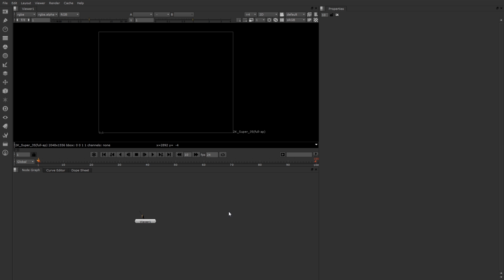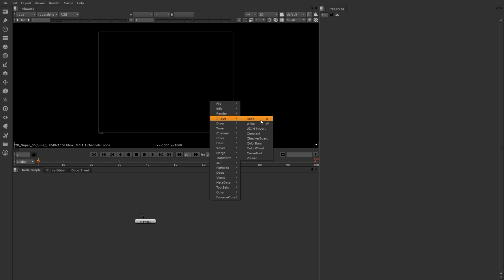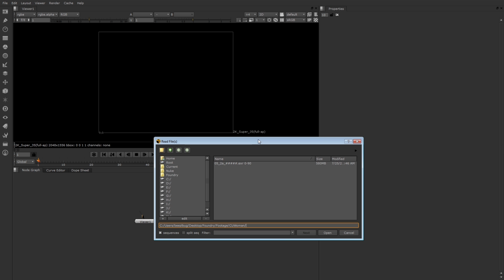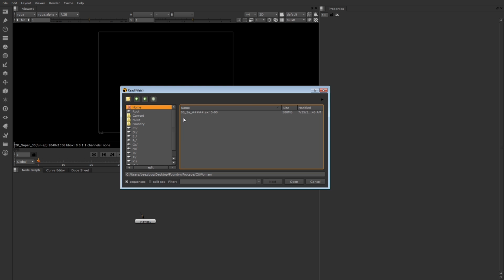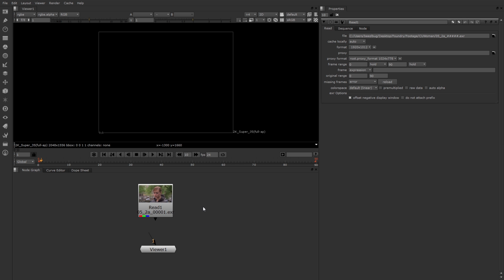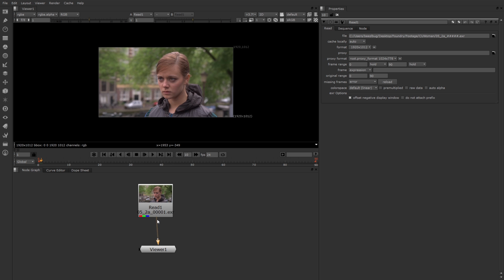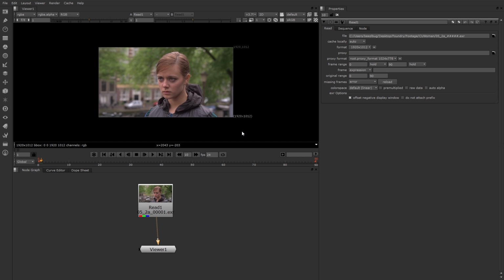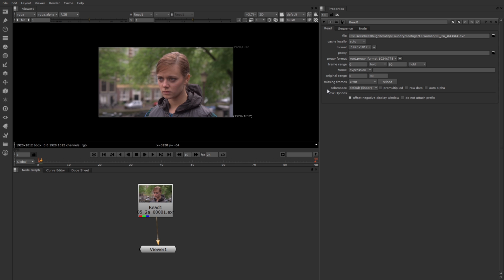Step Up To Nuke | Importing Footage / Elements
Part 2 of an 11 part Step up to NUKE training series by Lee Lanier, VFX Trainer and Author of Digital Compositing with NUKE.  Lee moves on from the basic interface and shows how to import footage and gives an overview of NUKE's colourspace. Covering: NUKE's read node, browsing, connecting to a viewer node and the 32-bit floating point space.